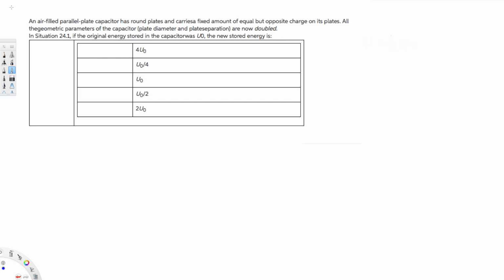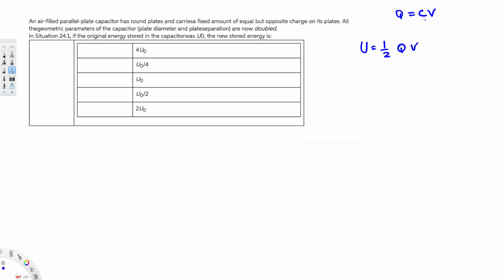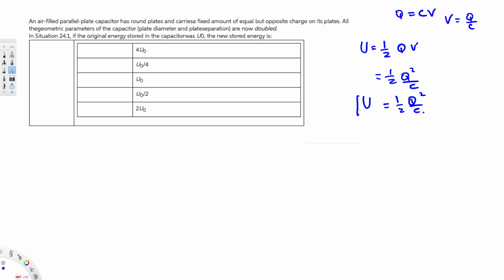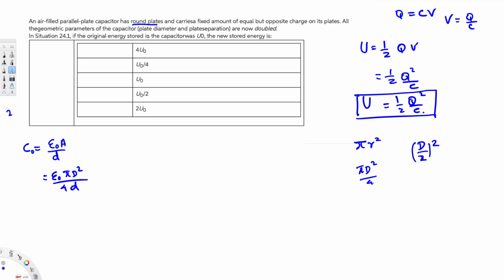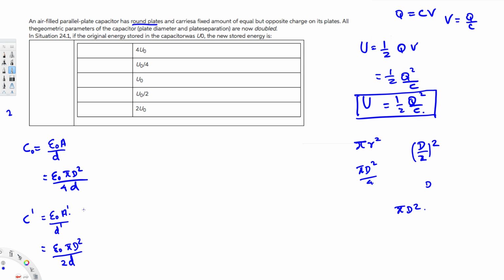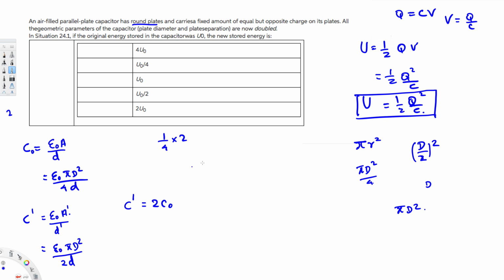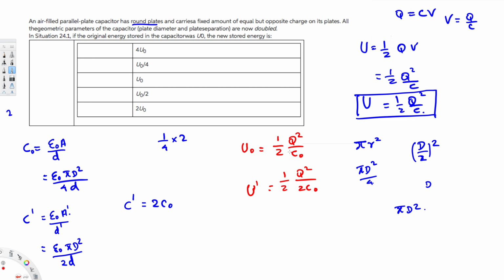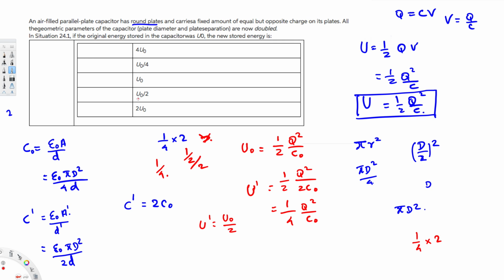Capacitance and Dielectrics - Physics - Example 2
An air-filled parallel-plate capacitor has round plates and carriesa fixed amount of equal but opposite charge on its plates. All thegeometric parameters of the capacitor (plate diameter and plateseparation) are now doubled.
In Situation 24.1, if the original energy stored in the capacitorwas U0, the new stored energy is: